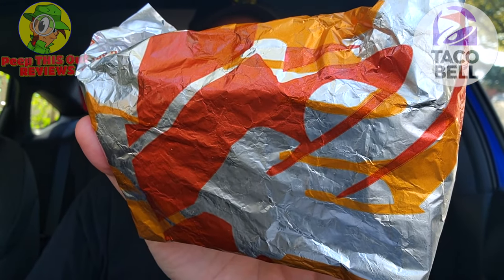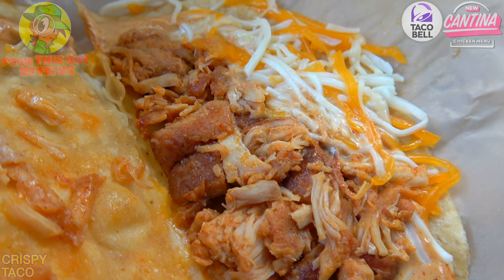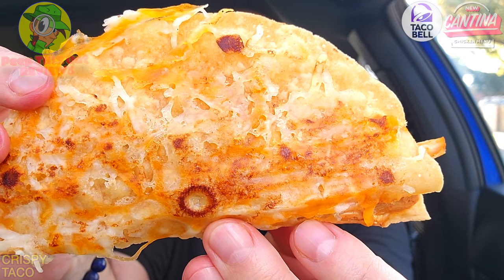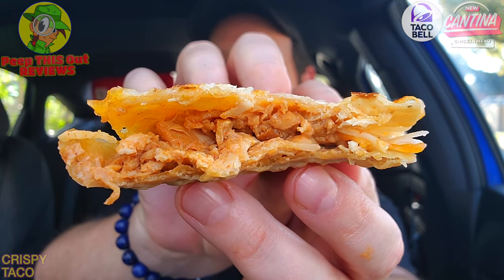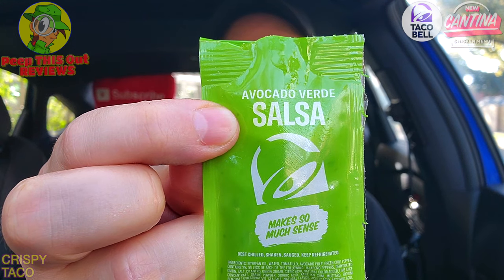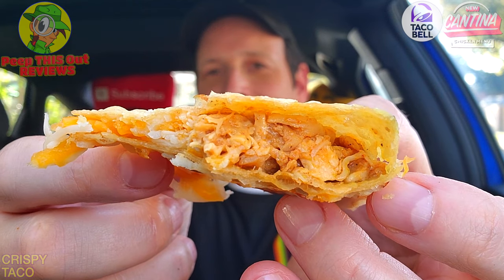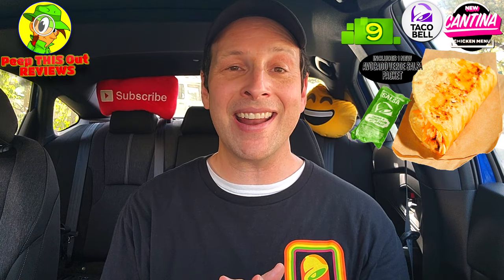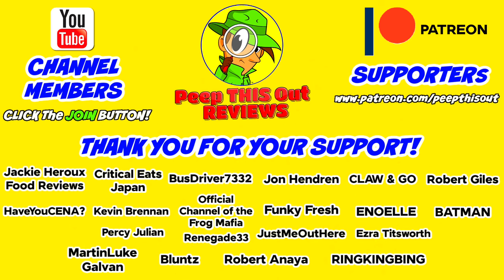Taco Bell® CANTINA CHICKEN CRISPY TACO Review 🌮🔔🧀🐔🌮 NEW Menu! 😋 Peep THIS Out! 🕵️‍♂️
This review features the NEW CANTINA CHICKEN CRISPY TACO now at Taco Bell® as part of their ALL NEW CANTINA CHICKEN MENU! That's right! There's a BUNCH OF NEW ITEMS ON IT and I CAN'T WAIT TO TRY this NEW CANTINA CHICKEN CRISPY TACO along with their NEW AVOCADO VERDE SALSA TOO! So did the NEW CANTINA CHICKEN CRISPY TACO deliver the FLAVOR GOODS and was it WORTH THE PRICE OF ADMISSION?! Find out all that and more right here in this DETAILED TACO BELL® FAST FOOD FOOD REVIEW!

Ian K swings by his local Taco Bell® to give their NEW CANTINA CHICKEN CRISPY TACO a shot! How awesome was the New Taco Bell® CANTINA CHICKEN CRISPY TACO?! Only one way to find out, guys! Peep THIS Out!

CANTINA CHICKEN CRISPY TACO ($3.29)
Features a Crispy White Corn Taco Shell Filled with Cantina Chicken, Creamy Jalapeño Sauce and a 3-Cheese Blend that's then Coated with a Layer of Grilled Cheese on the Outside. Served with a Packet of Avocado Verde Salsa.(™) 340 cal